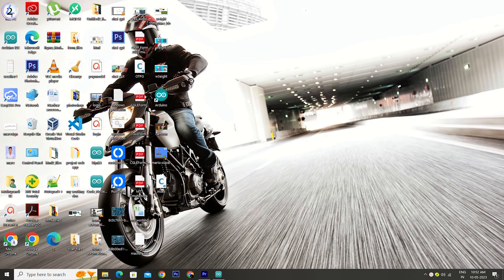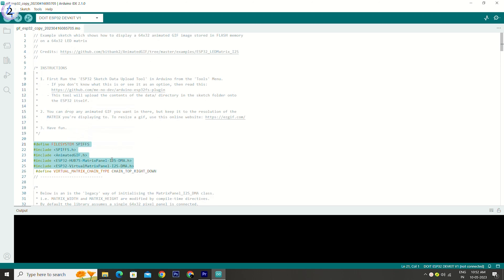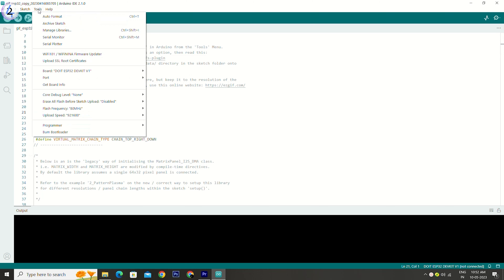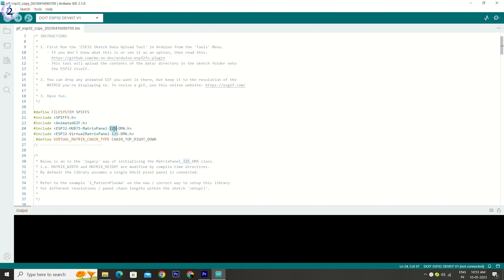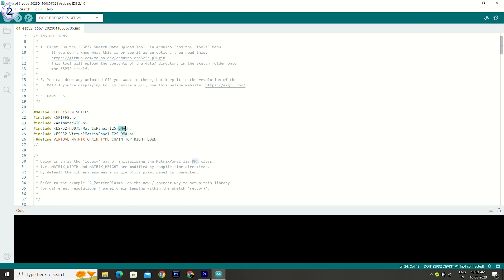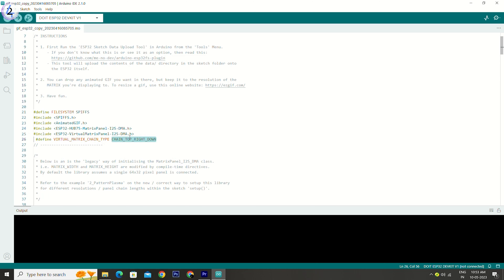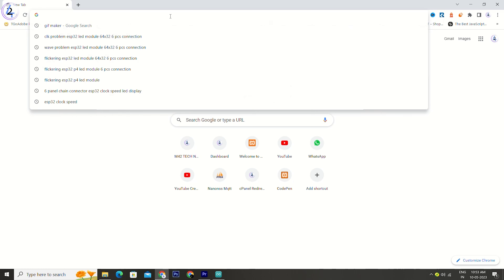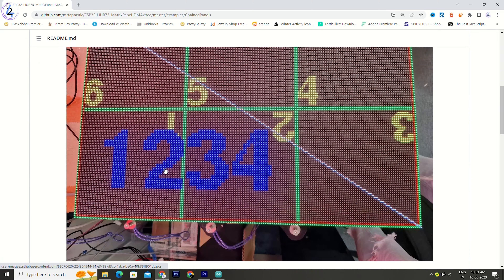P4 Led Panel Play Gif File Using Esp32 and HUB75 | M42 TECH